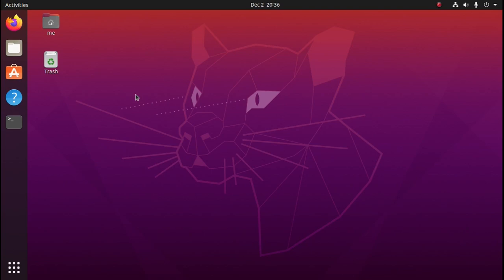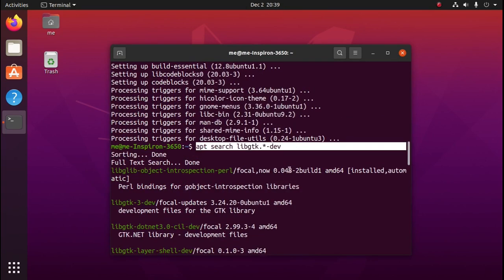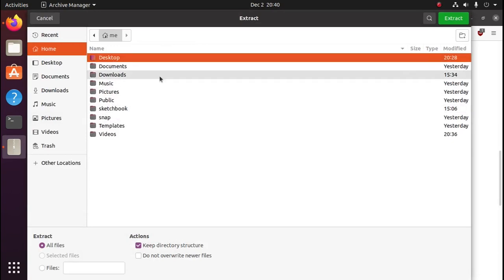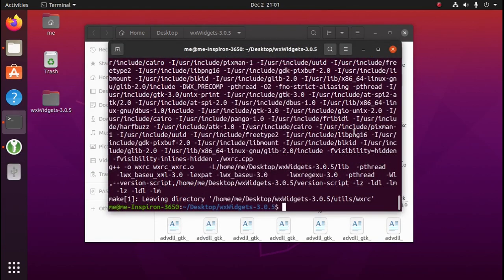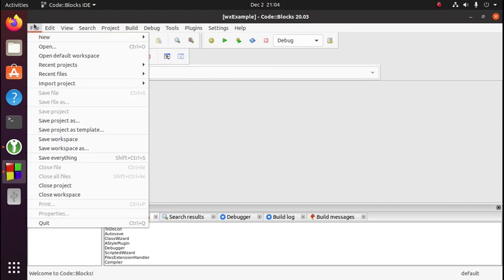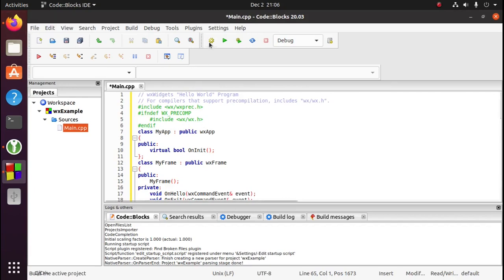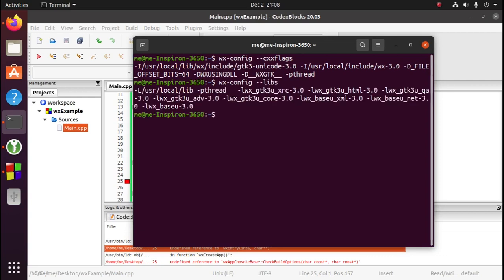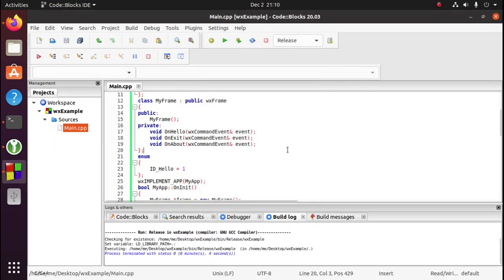Install wxwidgets on ubuntu with gcc and codeblocks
This video shows how to install the wxWidgets library on Ubuntu. I also show how to setup a CodeBlocks project.